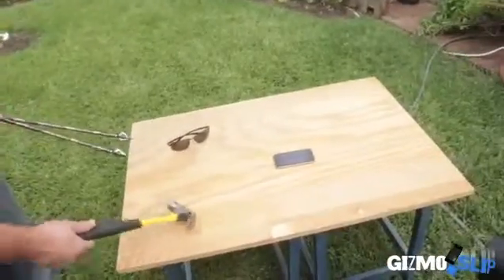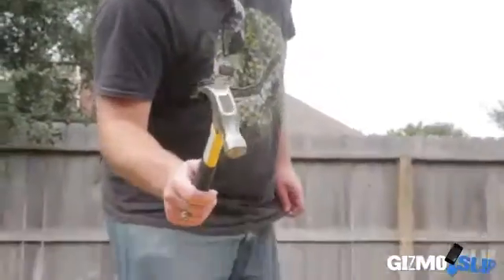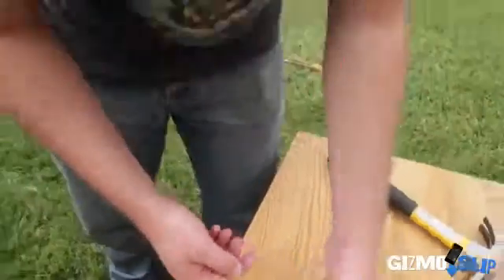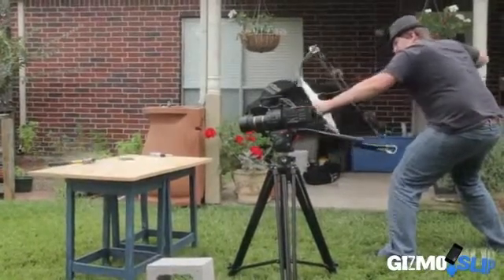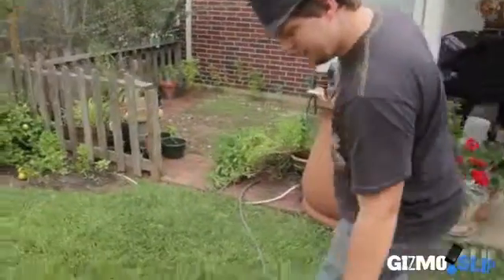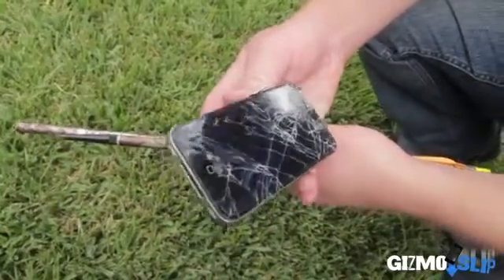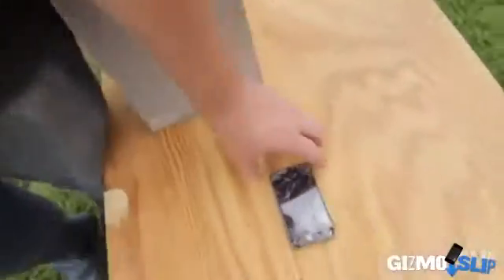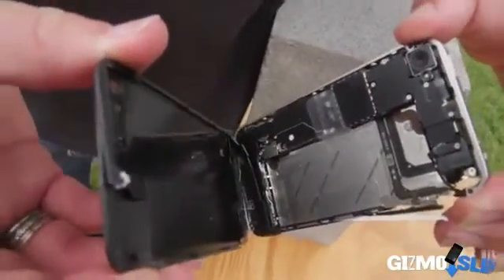Zagg Extreme Screen Protector Test